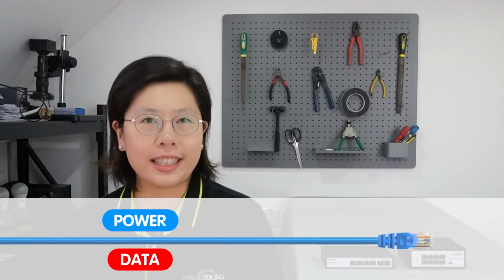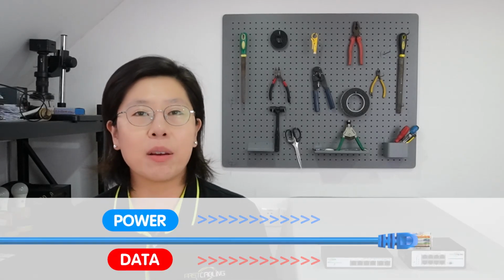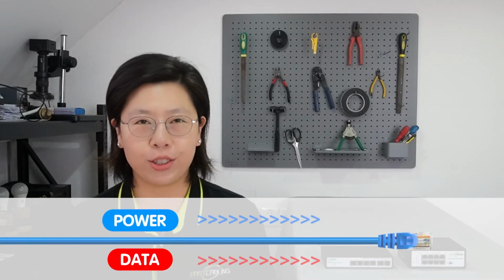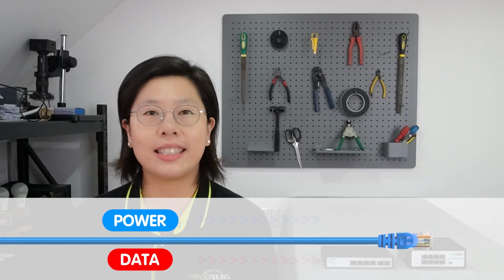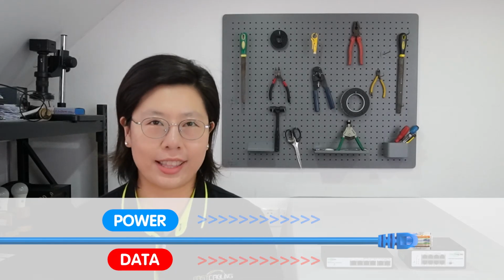Long-Range IP Cameras Made Easy: PoE Network Expansion Guide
Welcome to our comprehensive guide on expanding your surveillance capabilities with Long-Range IP Cameras using Power over Ethernet (PoE). In this video, we'll walk you through the entire process, from understanding the need for long-range surveillance to planning and executing a seamless IP camera network expansion.

0:00:00 Understanding the Need for Long-Range Surveillance
Understanding PoE
Overview of PoE Passthrough Switch
Planning Your IP Camera Network Expansion
Step-by-Step Installation Guide
Tips

Here are the products you can see in the video